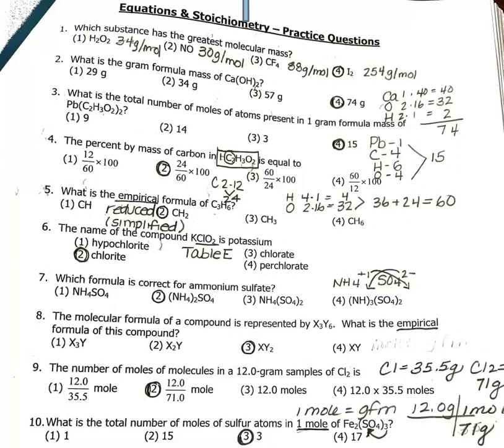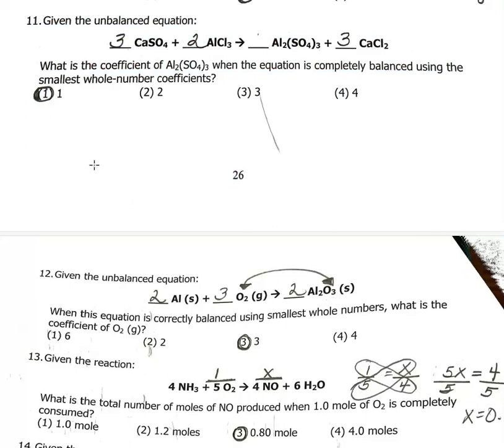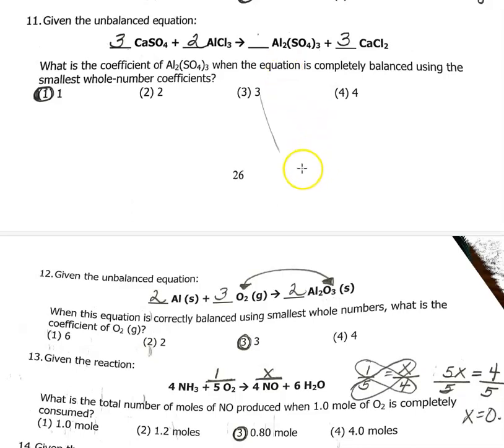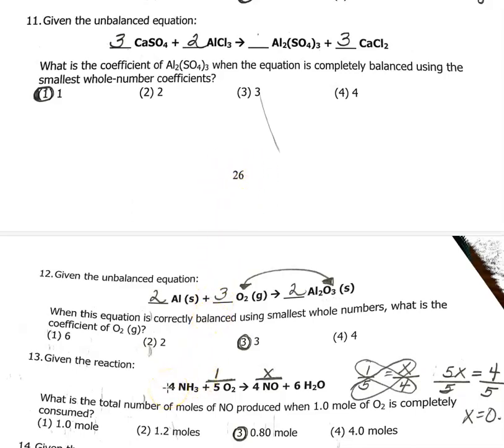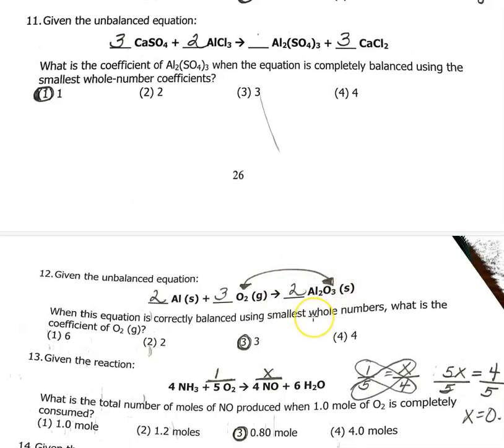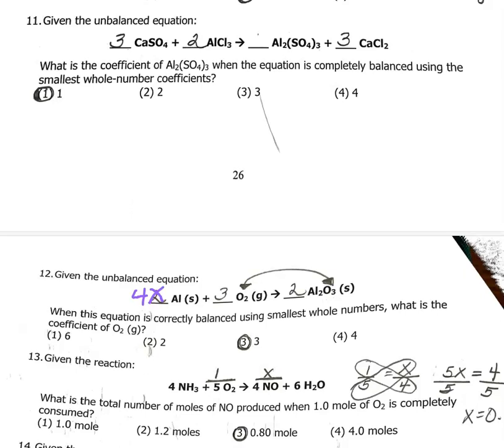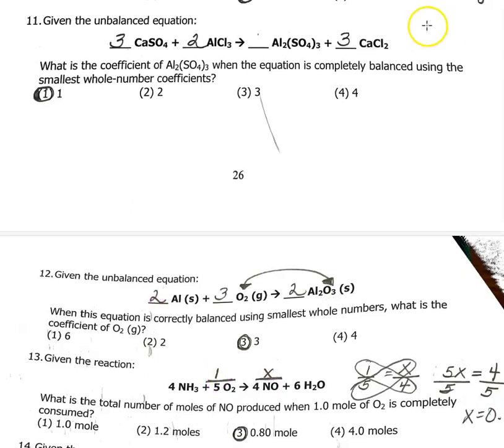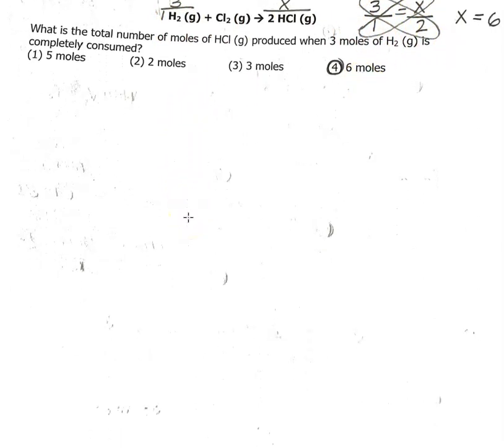Topic 4 Review Part 1